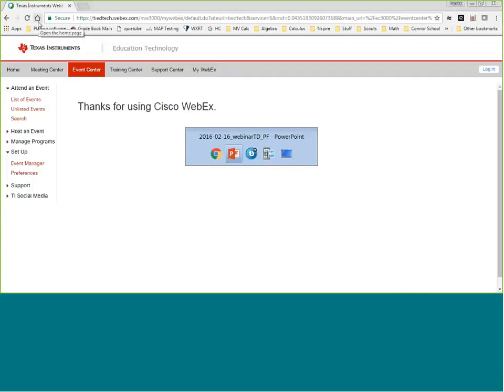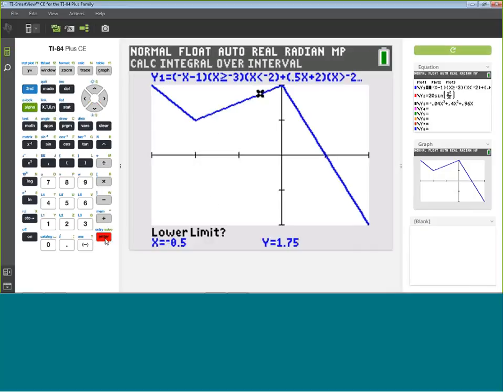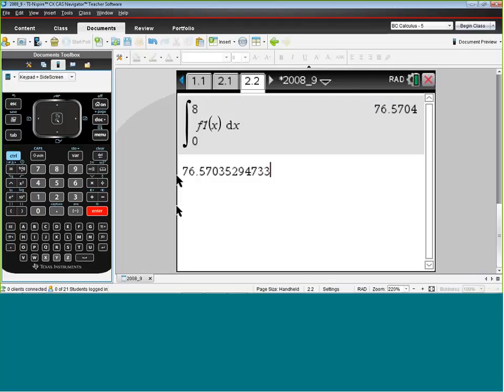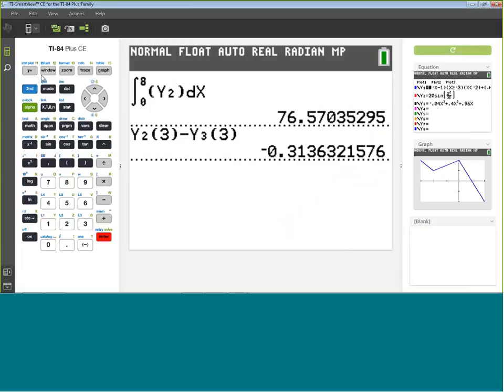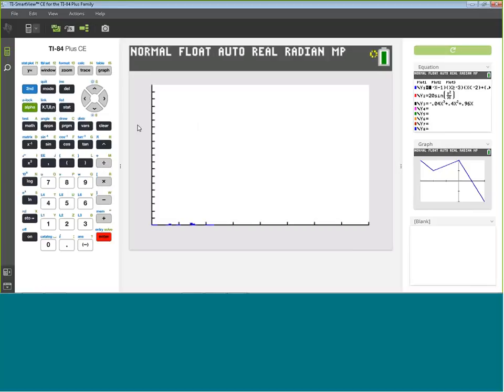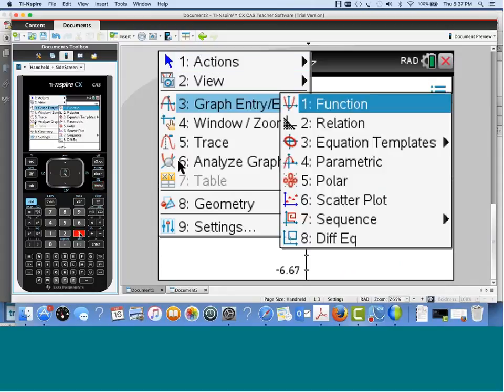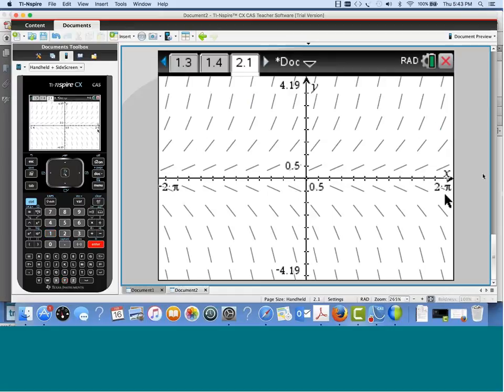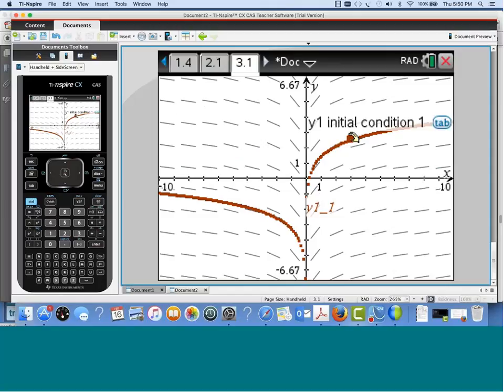Investigating Integration and Differential Equations Using TI Technology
Integration and differential equation problems often appear in the AP* Calculus curriculum. Students can investigate these topics using the TI-84 Plus family of graphing calculators and TI-Nspire™ technology. AP* Calculus Readers, who also serve as T³™ Instructors, will share strategies for teaching the following topics using TI technology:

    Accumulation functions
    Rate in/rate out problems
    Slope fields
    Differential equations